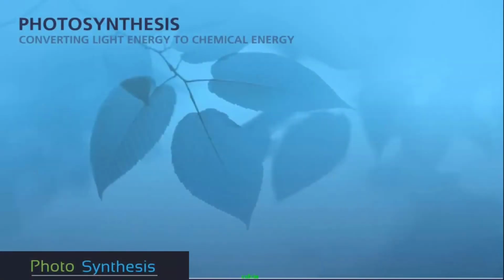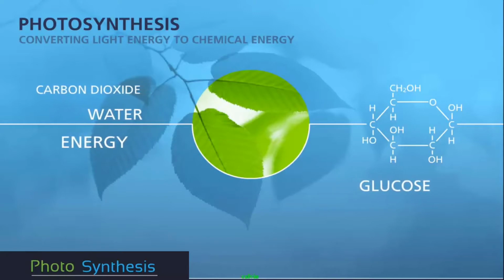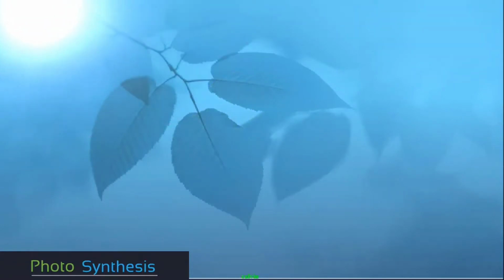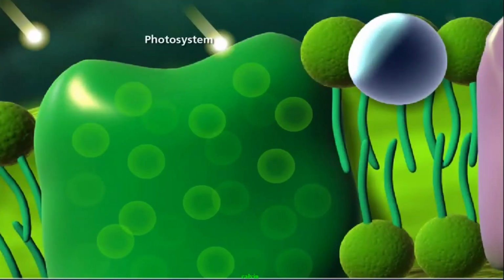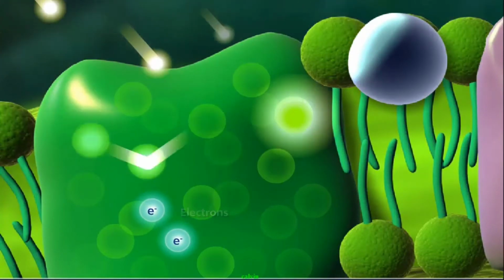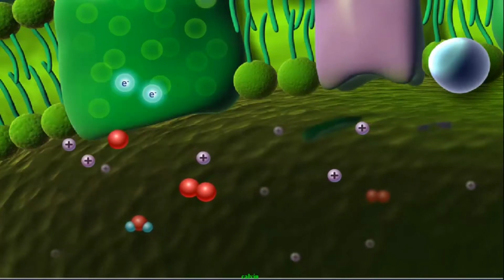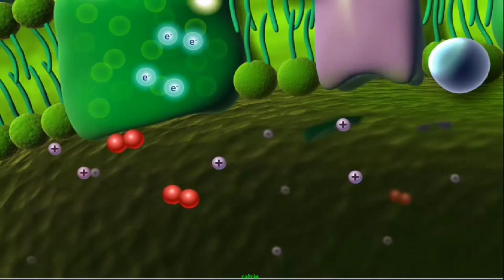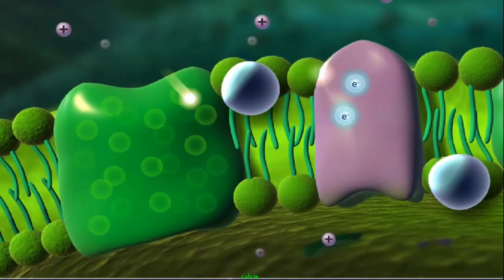PHOTOSYNTHESIS AND RESPIRATION